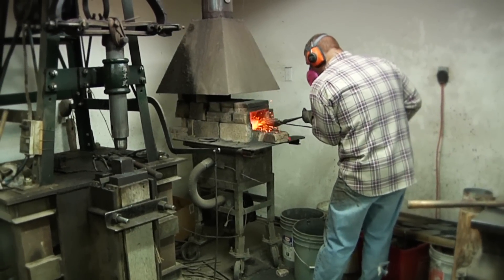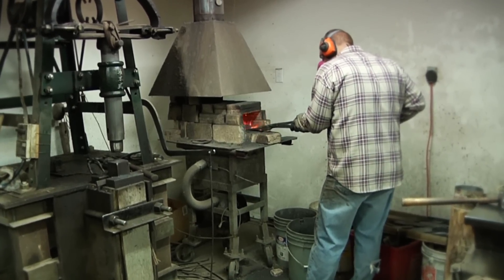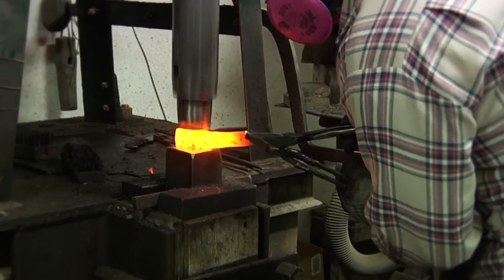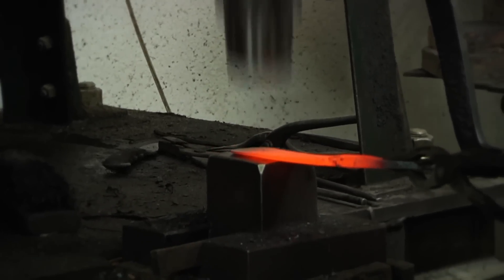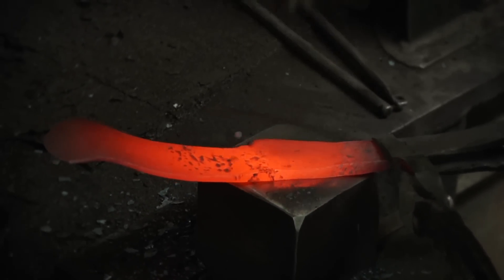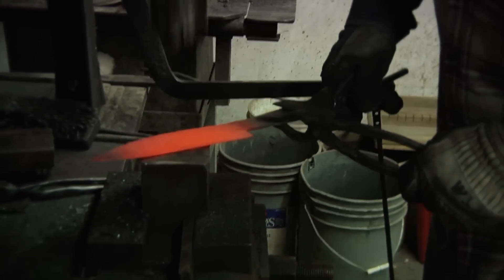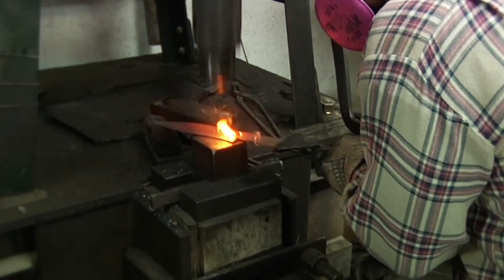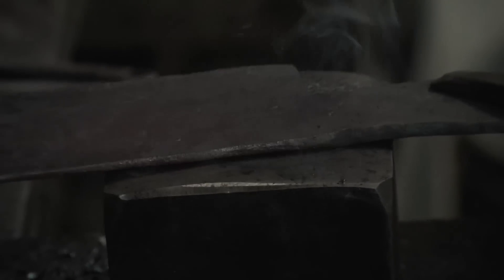Mindset of a Master Bladesmith - Heating & Forging - MURRAY CARTER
Murray Carter, American Mastersmith, gives insight into heating and forging Japanese blades

Stay Sharp!